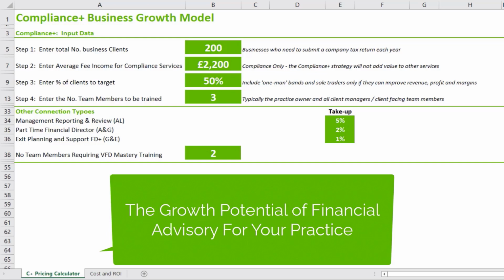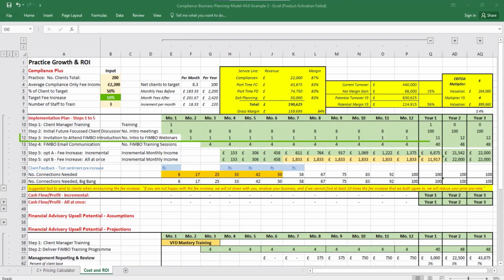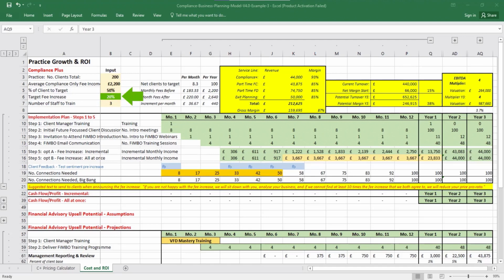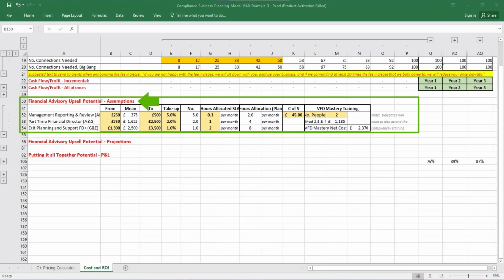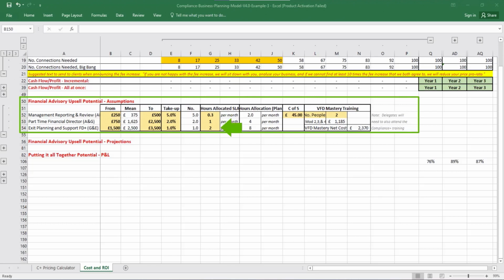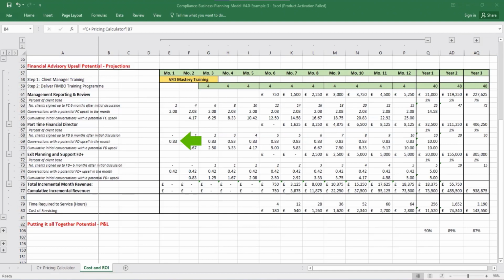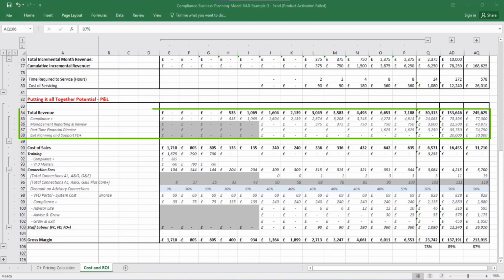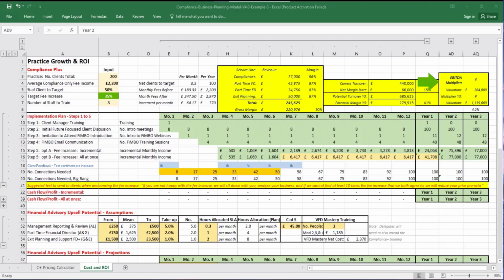Practice growth plan revised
The compliance + business growth model was designed to assess how many of your clients can be upsold using VFD Pro.